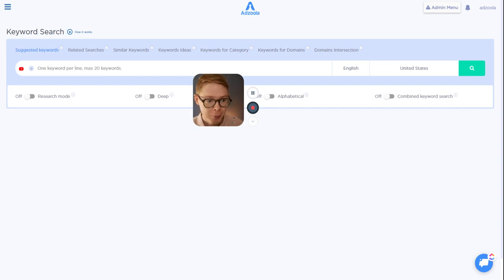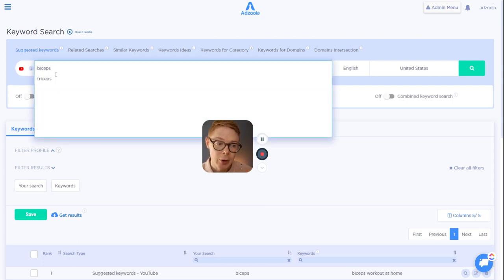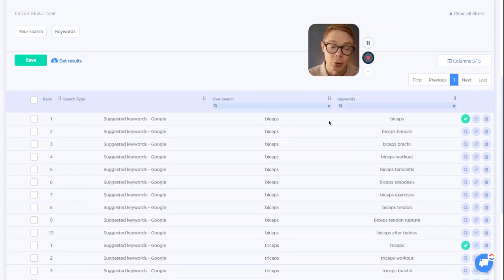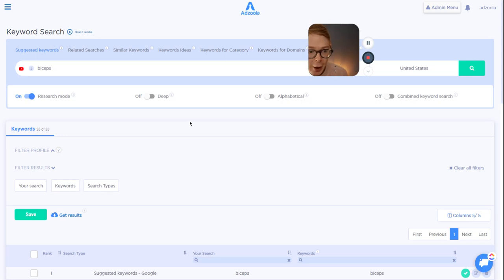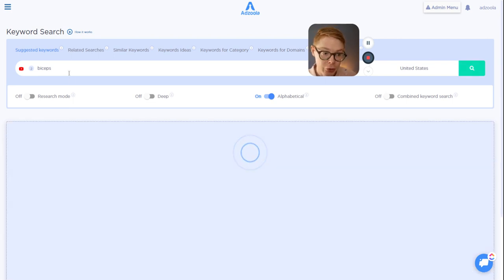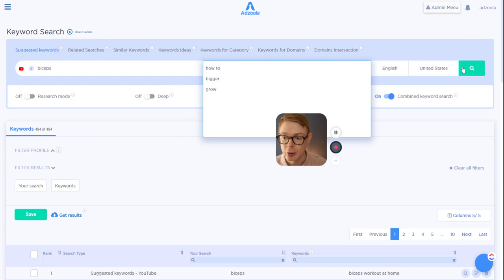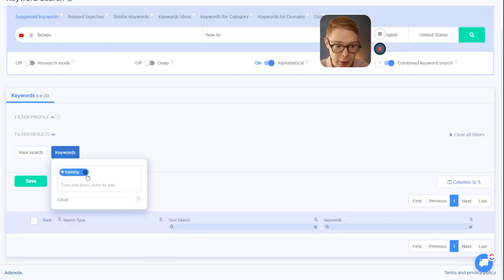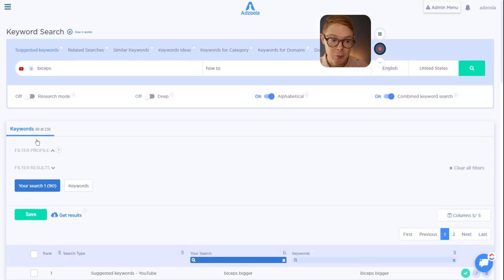Suggested keywords walkthrough